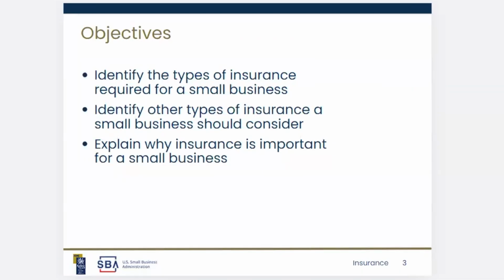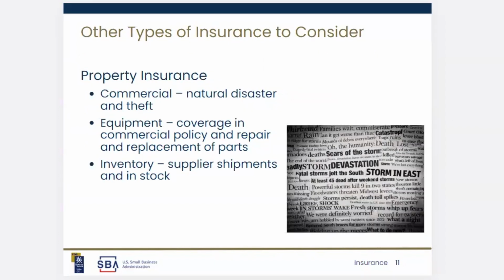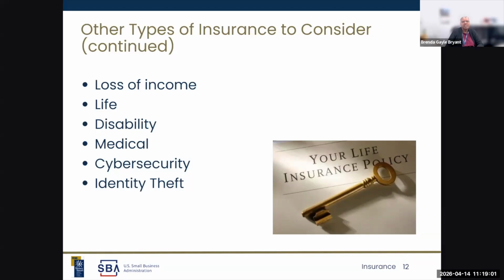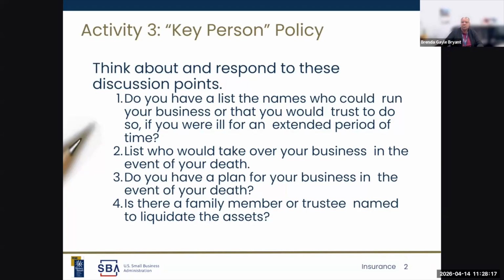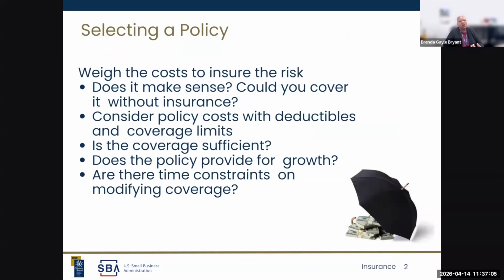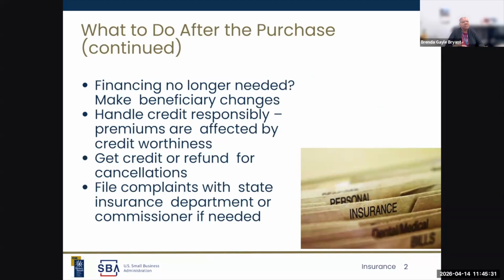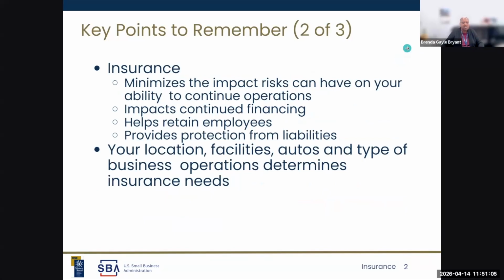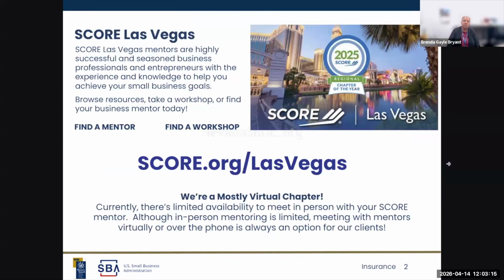Money Smart 10: Insurance for Small Business | SBEP Management Class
Money Smart for Small Business: Insurance
This class is designed to provide an overview of insurance products for small business and to teach owners about mitigating business risk through insurance coverage.

Please visit the following url to download the MoneySmart guide that accompanies each of these classes:

Presenter: Brenda Gayle Bryant, Instructor and Small Business Education Program Coordinator, University of Nevada, Reno, Extension

Timestamps:
00:00:00  Intro to class
00:01:10  QR code and link to get Participant Guide for class series
00:01:21  Class objectives
00:02:38  Six key areas to consider
00:03:55  Insurance your business may require (varies by state)
00:05:37  Liability insurance for business
00:07:20  Insurance requirements by industry type
00:08:58  Worker's compensation insurance
00:10:06  Unemployment insurance
00:13:36  Other types of insurance
00:20:38  Discussion of insurance required vs. not required
00:21:42  Insurance required by lenders and investors
00:25:10  Key people in your business and contingency planning
00:29:02  Surety bonds, bonded businesses, bid bonds
00:31:37  Reasons for insurance- why we have it
00:34:11  Location related insurance considerations
00:36:09  Selecting or choosing a policy
00:37:05  Selecting a company and agent
00:41:25  What to do after you have coverage
00:44:35  Insurance and business growth
00:49:15  Key points review
00:54:49  Brenda's important points

The FDIC neither endorses nor guarantees the third-party information, products, services, or data included in these materials.

The Small Business Education Program is part of the University of Nevada, Reno Extension’s Community and Economic Development Team. The Small Business Education Program aims to instruct small business owners and entrepreneurs about fundamental business concepts while providing access and direction to informational resources. The program team is bilingual in English and Spanish and strives to deliver as much content as possible in both languages. In-person classes generally meet only in North Las Vegas, Nevada, while Extension's Zoom classes and YouTube classes can be accessed from almost anywhere.

Visit our webpage for resources, upcoming classes, and more:
extension.unr.edu/small-business-education